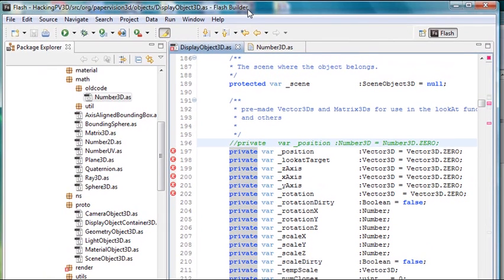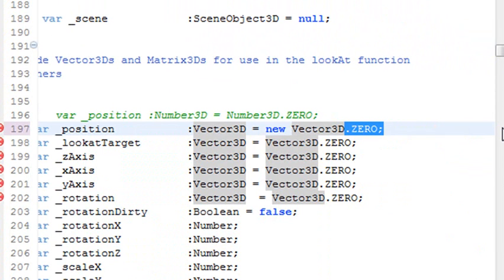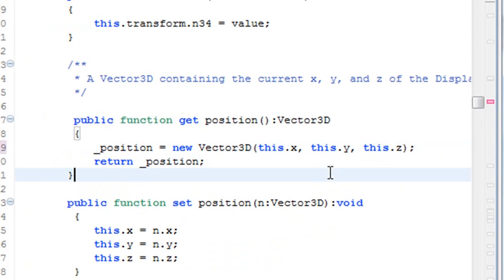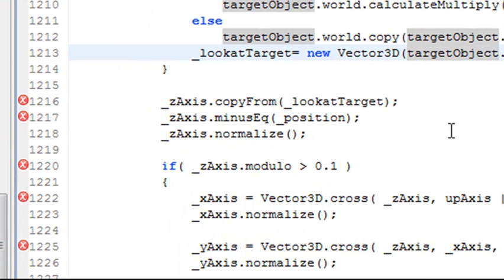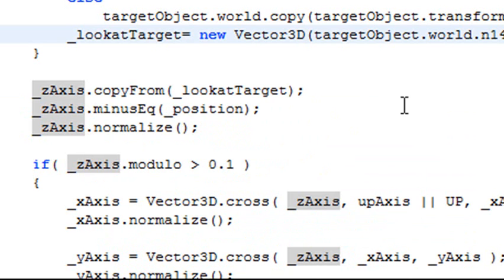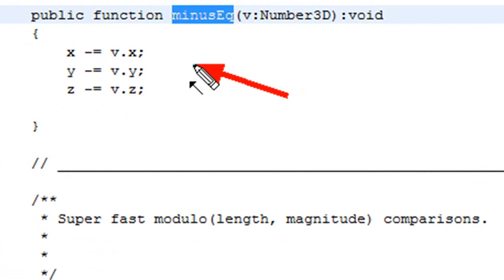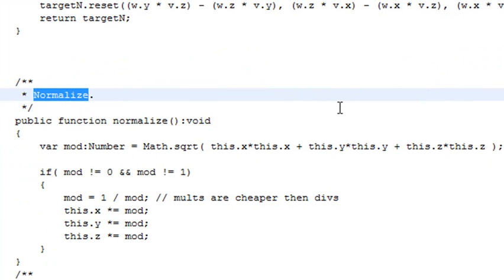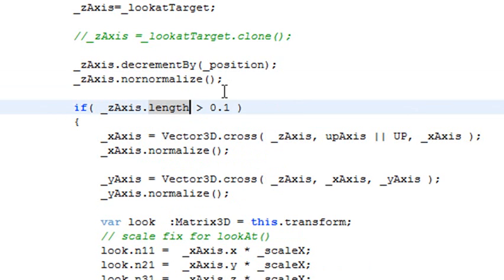Chapter 2: Hacking Papervision3D Part 4